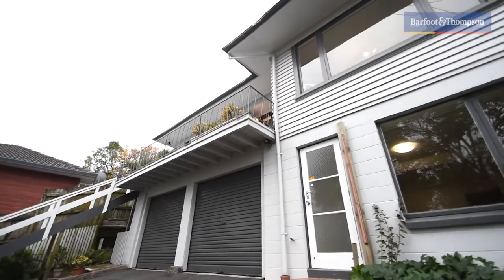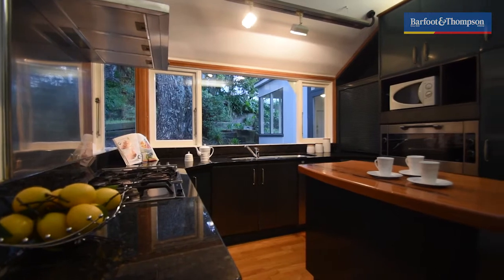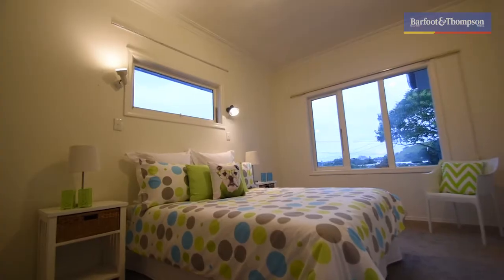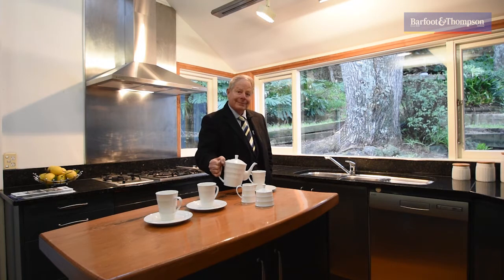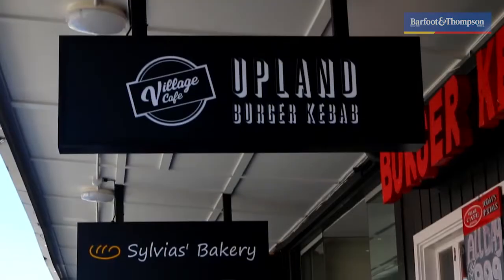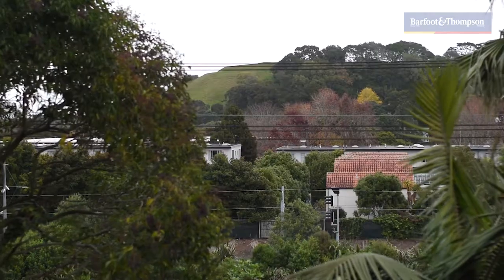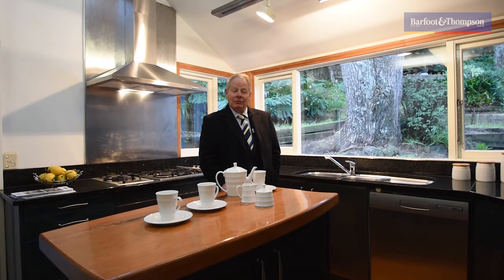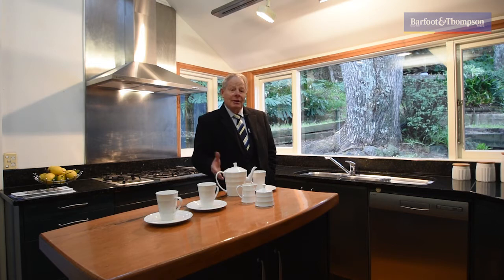SOLD - 32 Mt Hobson Road, Remuera - Tony Keegan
HUGE AFFORDABLE DBLE GRAMMAR ZONE HOME

Amazing size and position without the big price - 5 bedrooms and 248 m2 (approx.) of total floor area on land of 610 m2 (CV $1,190,000, 2014). In the very heart of double Grammar zone and close ...

Property Marketed by: Tony Keegan, Epsom